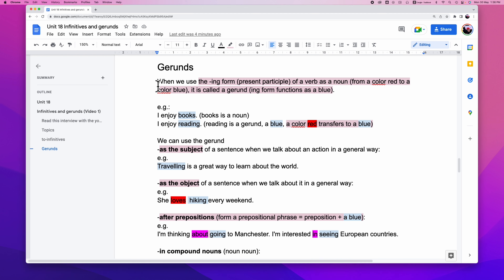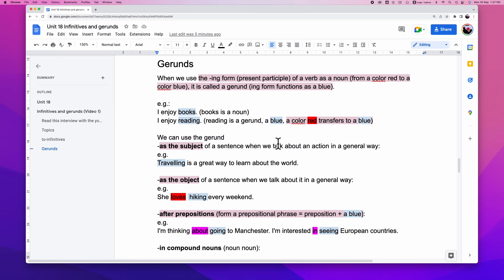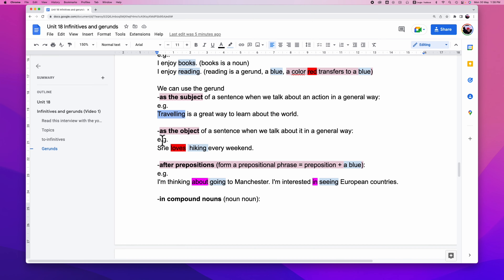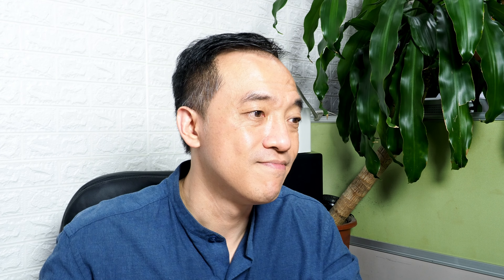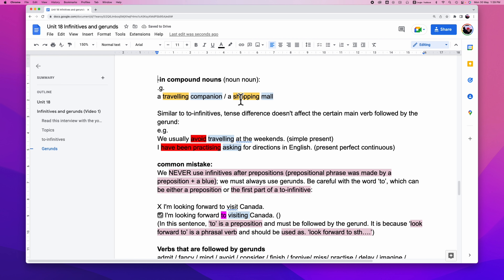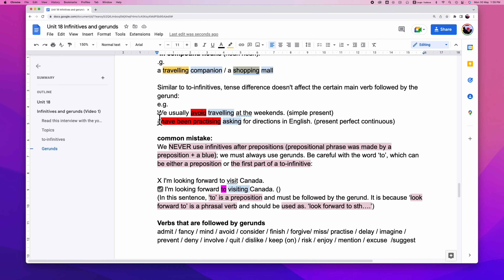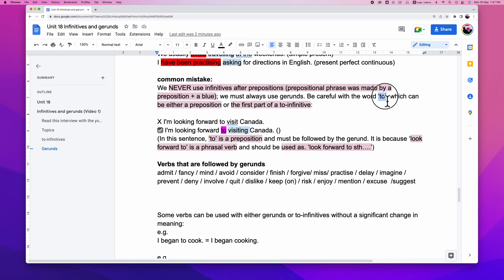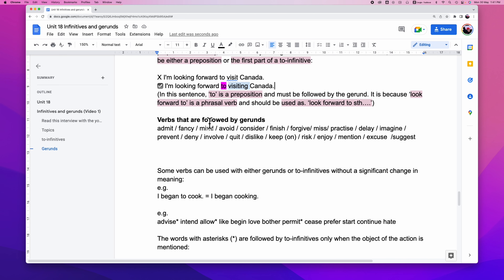Infinitives & Gerunds Made Easy Part 3 Gerunds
Infinitives & Gerunds are frequently used but it isn't easy to apply them correctly. To understand the proper use of them, you come to a right place.